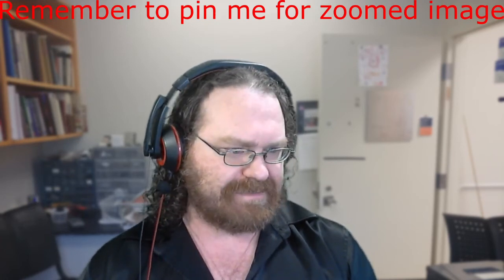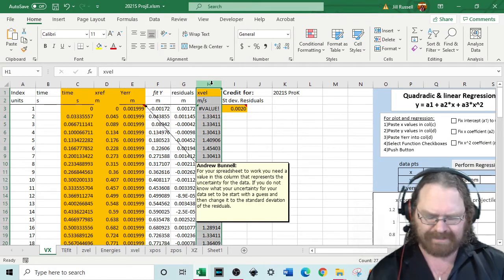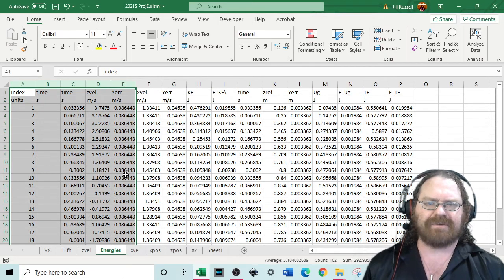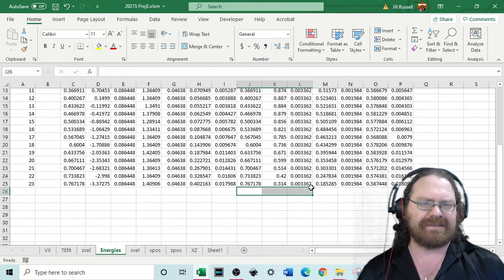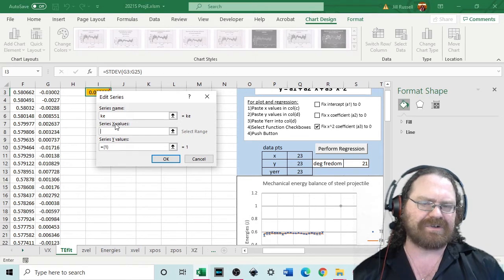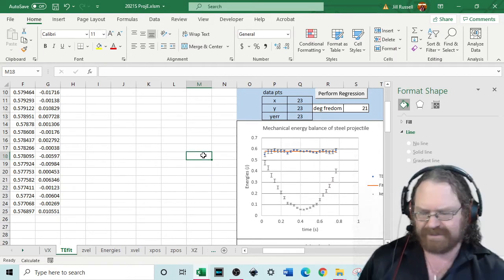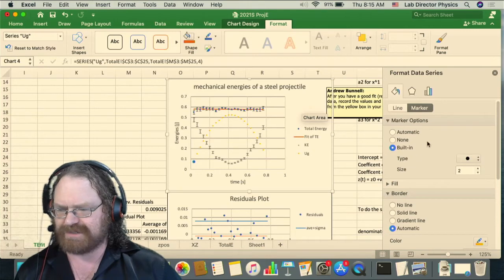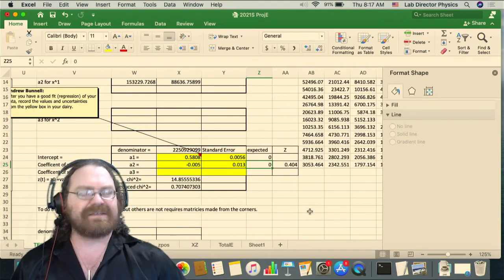2021S projectile energy mini discussion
0:00 welcome to projectile energy
0:40 review your worksheet
2:22 finding velocity using numerical derivative
5:00 energy worksheet to KE
6:57 Ug - special note on time index
8:20 fitting TE
8:30 example of final graph
8:45 special note on standard deviation of residuals
9:20 adding data to graph Windows
10:34 adding error bars Windows
12:55 adding data to graph Apple
14:15 reminder of making points smaller
14:48 adding in error bars